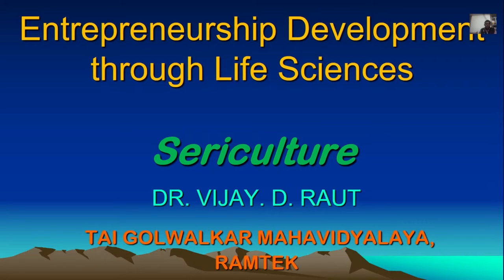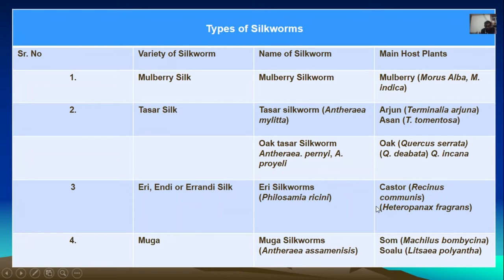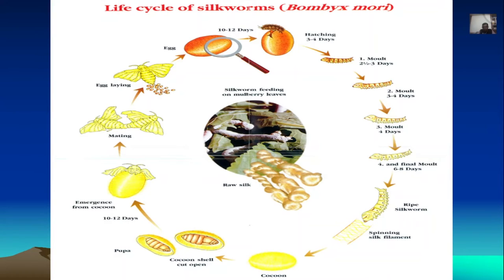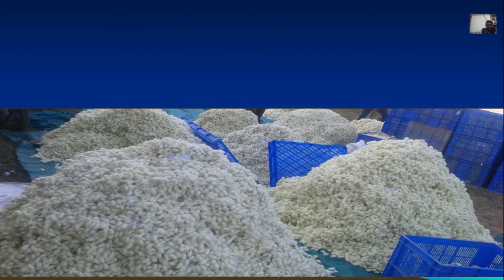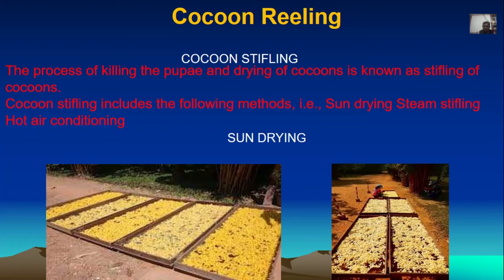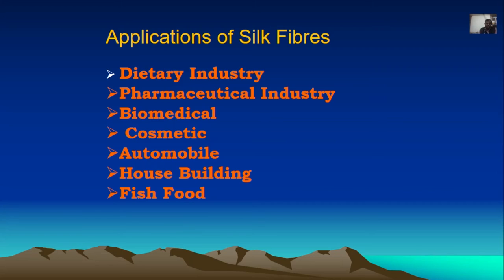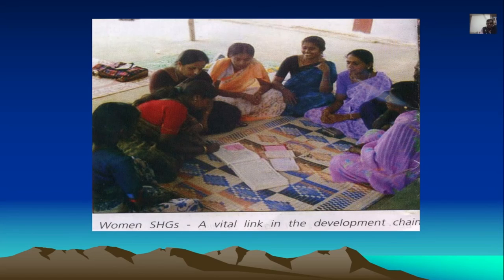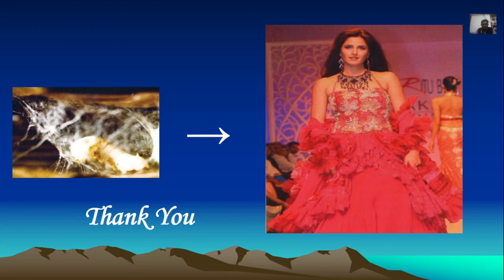BOTANY 4U | IPILS-2020 | VIJAY RAUT | Sericulture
DR. VIJAY RAUT, Assistant Professor & Head, Department of Zoology, Tai Golwalkar Mahavidyalaya, Ramtek, Dist.: Nagpur (MS) on "Sericulture"  on occasion of Induction Program for the students of Life Sciences, scheduled from 15th to 20th December, 2020